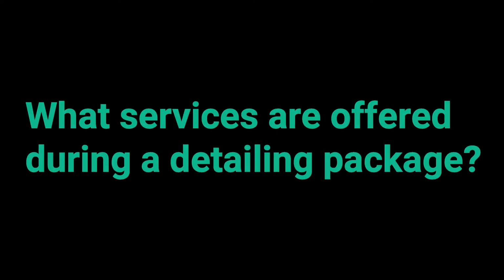Understanding Car Detailing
Learn about the art of car detailing and how it can transform the appearance of your vehicle. This video will cover the various techniques and processes involved in car detailing, from exterior cleaning and polishing to interior cleaning and conditioning.

⚙️ Put Your Career Into Gear!